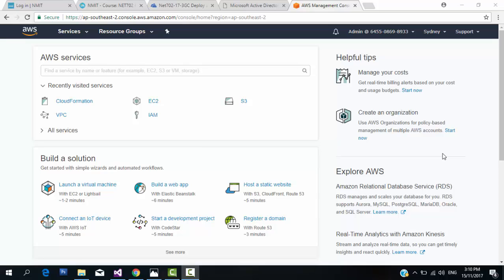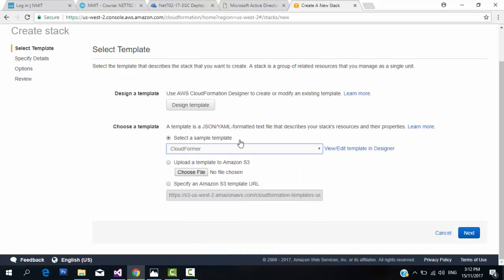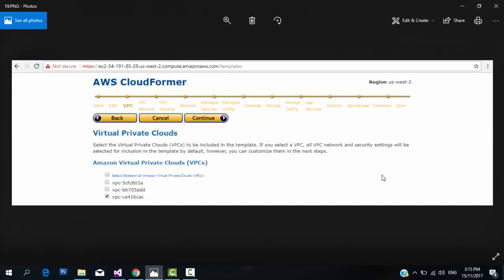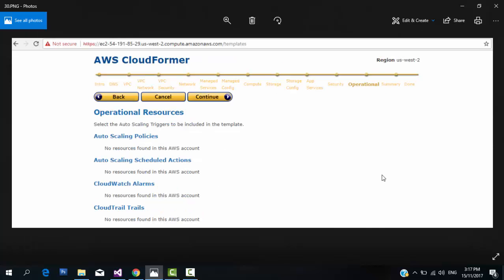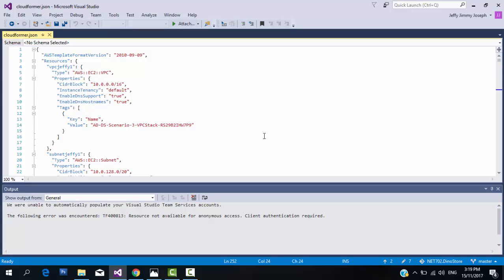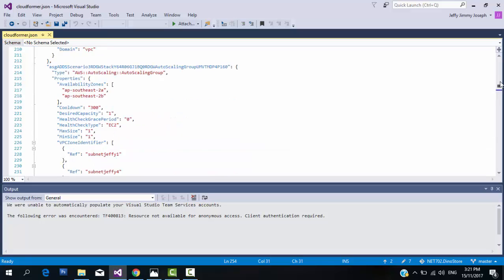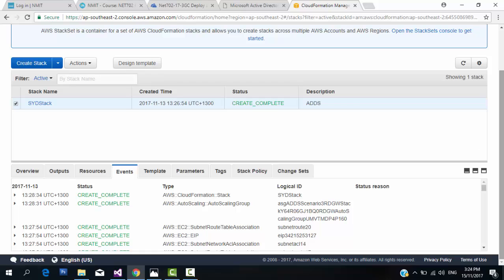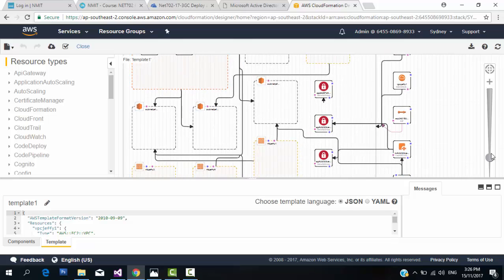Deploy ADDS with AWS Directory Service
Deploy and Automate AD DS with AWS Directory Service using Cloud Formation. The video demonstrates how to create a template, edit the template and deploy it in another region.